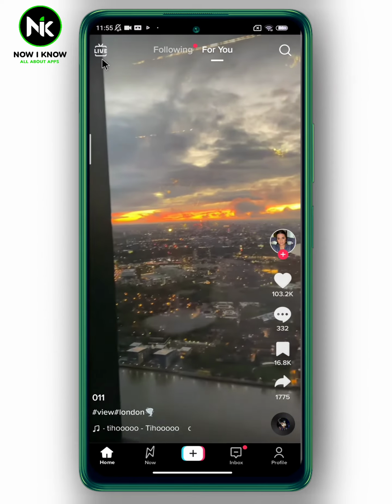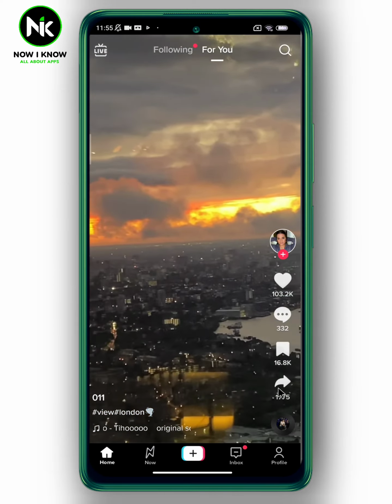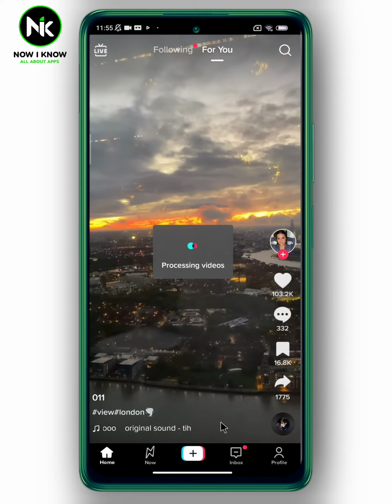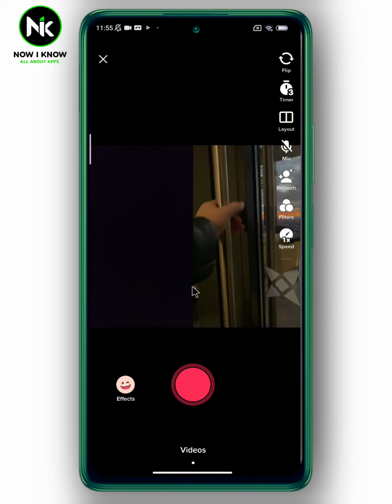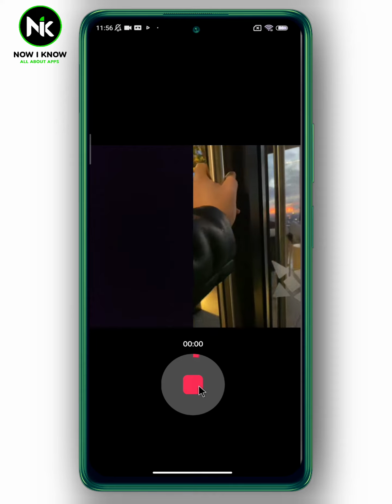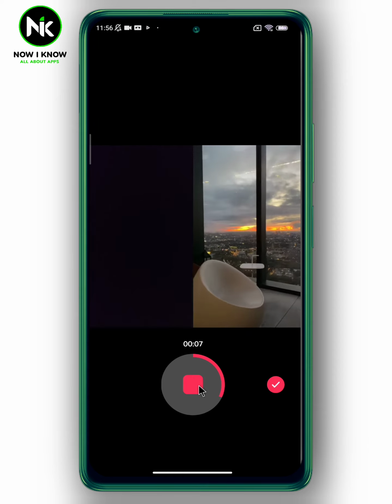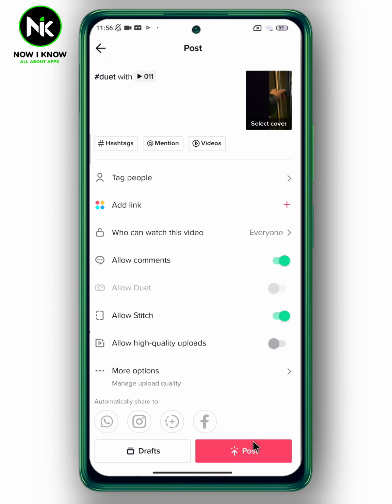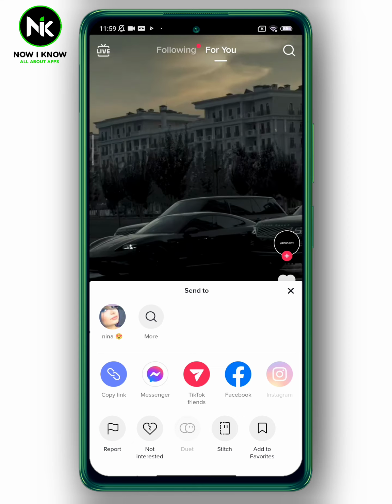How to Duet on Tiktok 2023 [Easy Tutorial]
how to duet on tiktok in 2023? This is the most common questions that most Tiktok users worldwide ask themselves. Although Tiktok has made it possible to duet on tiktok , most Tiktok users have difficulty finding this “duet on tiktok” feature, primarily because of its confusing interface. But we are here to answer these questions and assist you as best as possible.
Here is everything you need to know about how to duet on tiktok on the mobile app. By following this step-by-step guide, you will see just how easy it is to ++ using your mobile phone (android or iphone).
00:00 Introduction
00:19 how to duet on tiktok